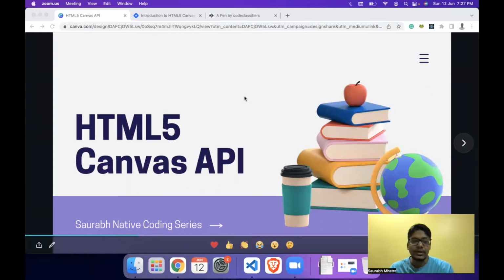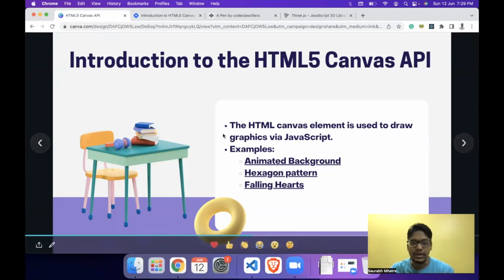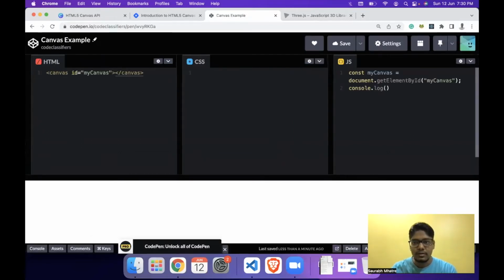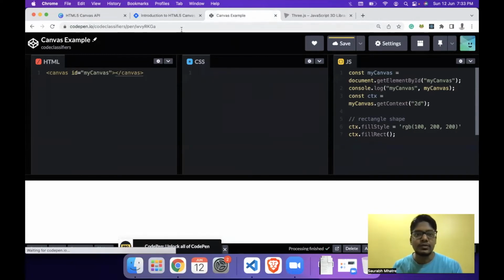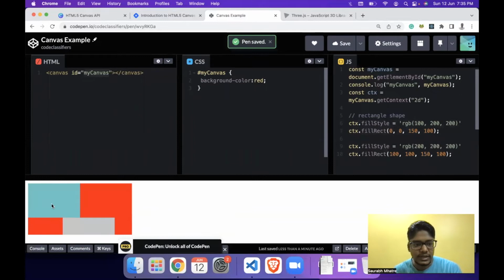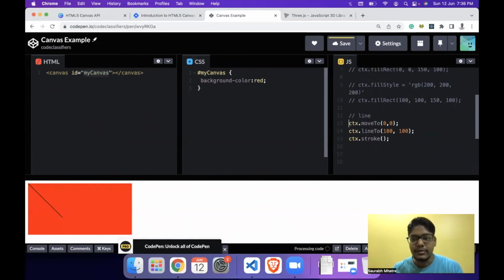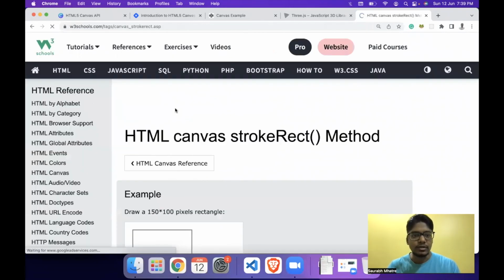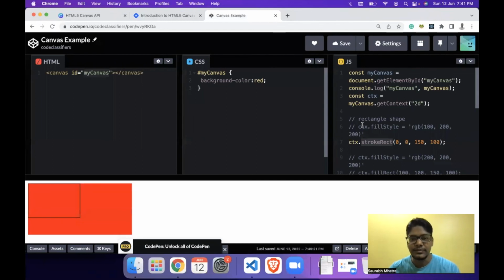Canvas API Introduction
Learn about the basics of Canvas API in this video